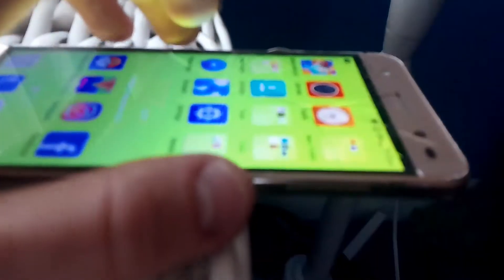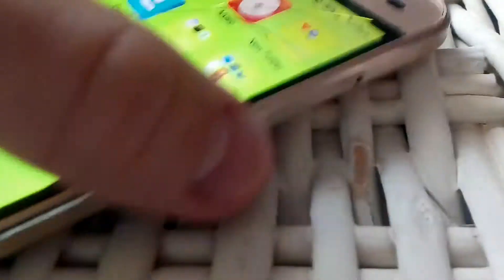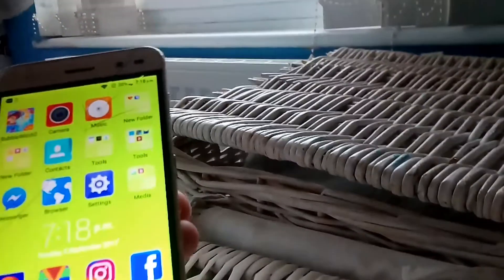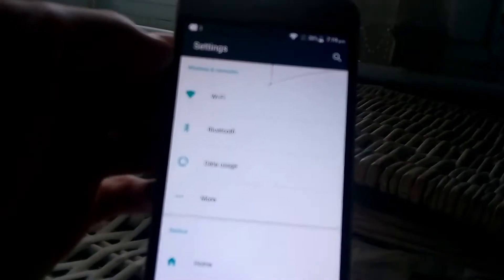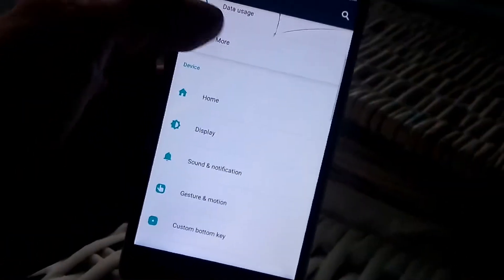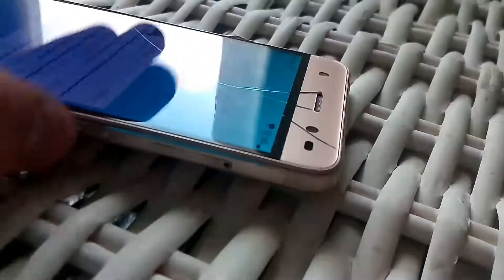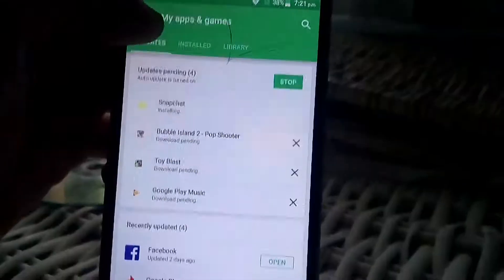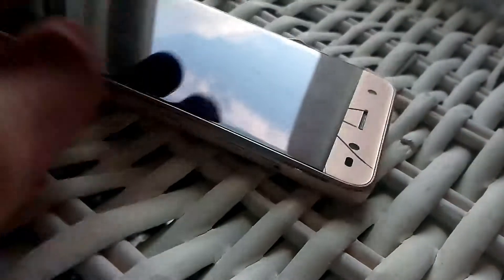I cracked my phone :(